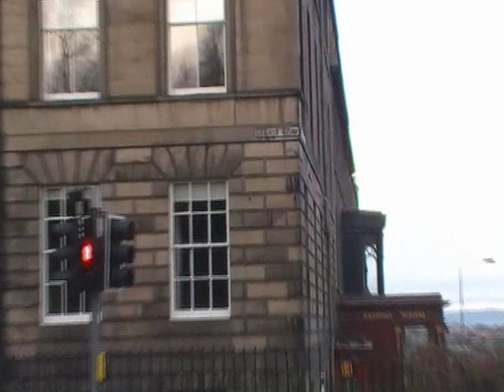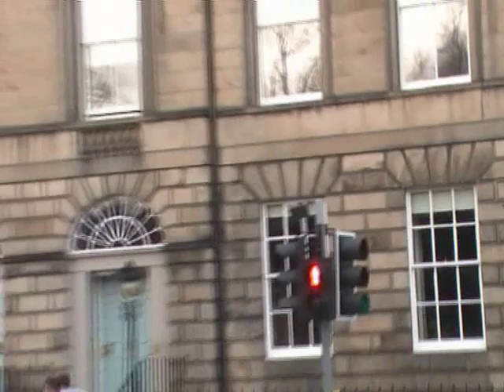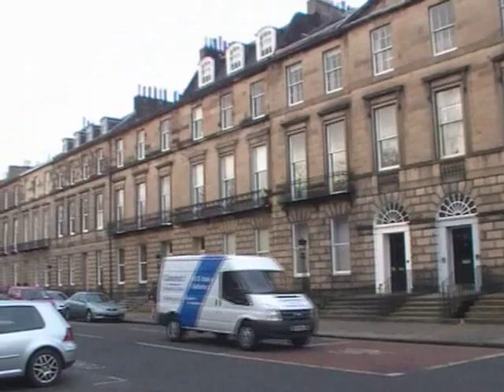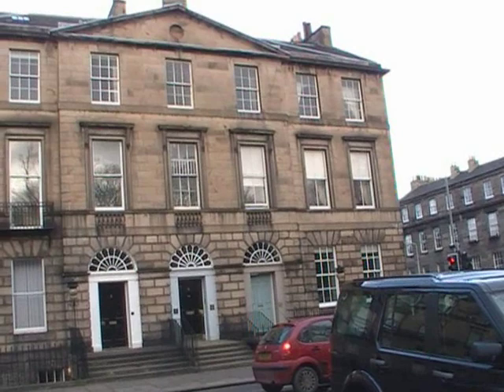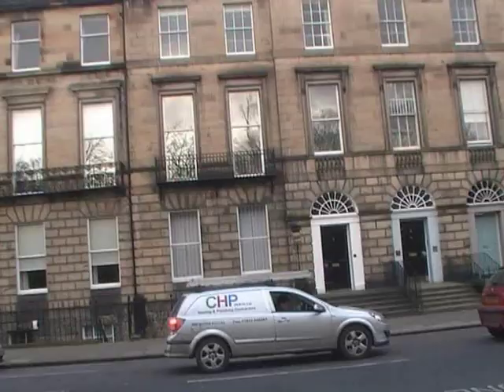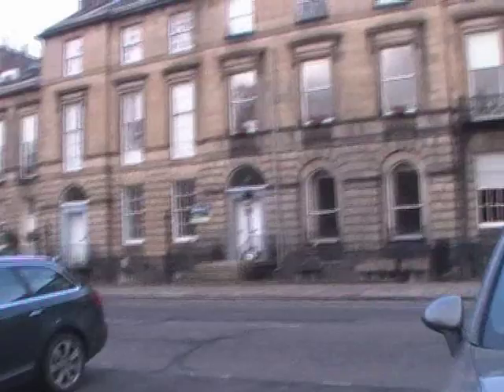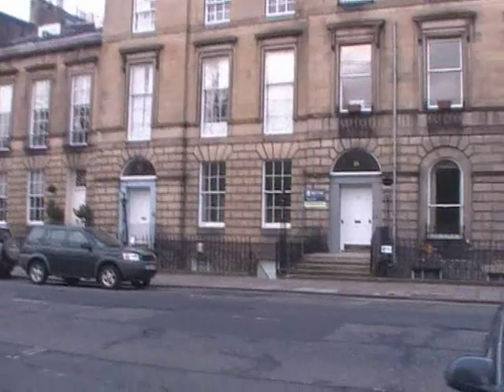Edinburgh - George Street to Royal Circus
A walk through the New Town from George Street to Royal Circus, taking in Robert Louis Stevenson's house at 17 Heriot Row.